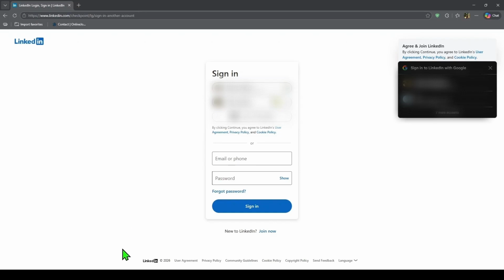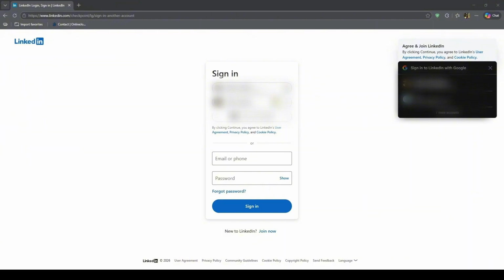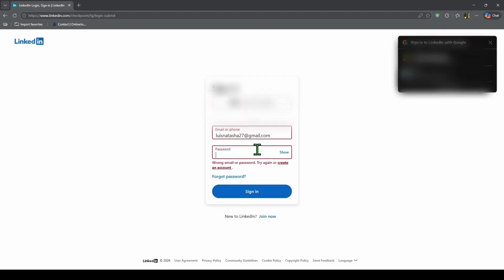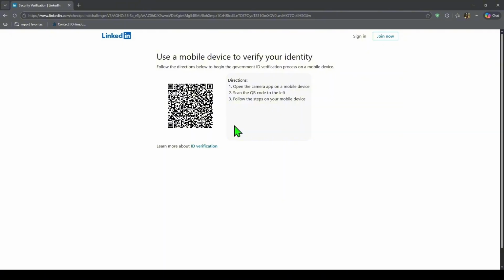How to Recover a Restricted LinkedIn Account [2026 Full Guide]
In this video, I will show you how to recover a restricted LinkedIn account step by step. You’ll learn why restrictions happen and how to regain access.

This LinkedIn tutorial will cover:
✅ Common reasons LinkedIn restricts accounts
✅ How to log in and follow recovery prompts
✅ How to verify your identity (ID & selfie process)
✅ Alternative recovery options (work email, affidavit)
✅ How to appeal a restricted LinkedIn account
✅ What to do if your account was compromised
✅ How to fix restrictions caused by automation tools
✅ Difference between temporary and permanent restrictions

By the end of this video, you will know how to recover your LinkedIn account and avoid future restrictions.

If you’re searching for LinkedIn account restricted fix, recover LinkedIn account, or LinkedIn appeal tutorial, this video is for you.

Following the correct recovery steps helps you regain access safely and protect your account.